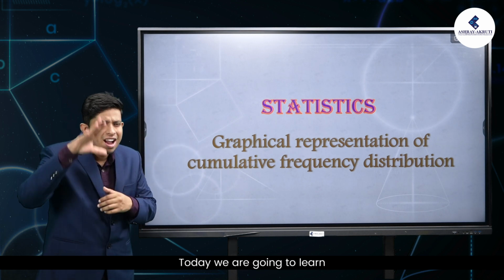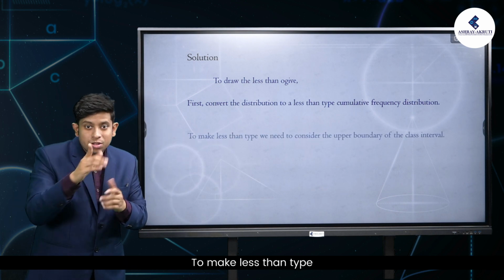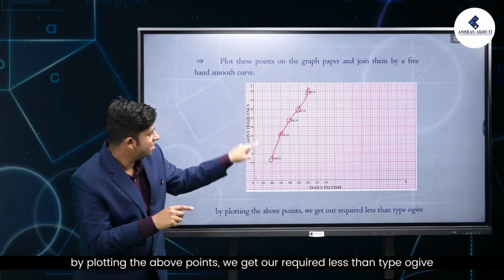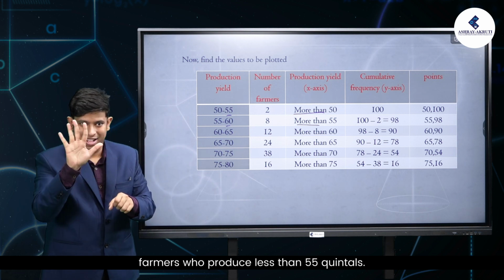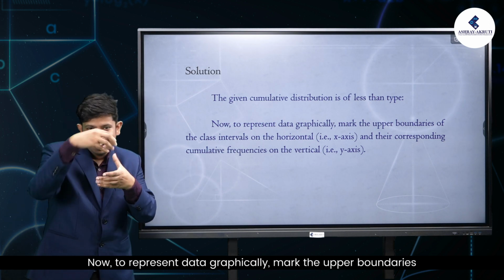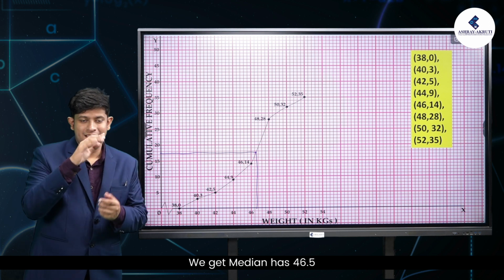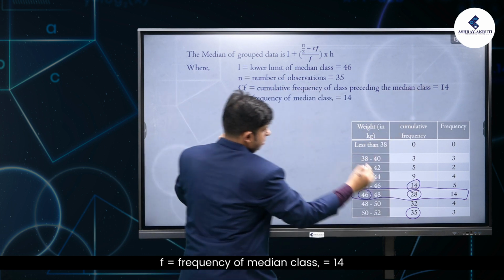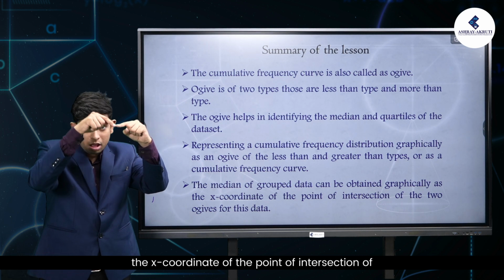Lesson in sign Language for H.I I10th Maths IStatistics IGraphical represent of cumulative frequency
Learn how to visually represent cumulative frequency distributions graphically with this easy-to-follow tutorial! Understand the concept of ogive, differentiate between 'less than' and 'more than' ogives, and grasp how to draw cumulative frequency curves. Follow step-by-step examples to draw both types of ogives and learn how they help in identifying the median and quartiles of a dataset. Master the graphical representation of cumulative frequency distributions and apply it confidently in your studies!